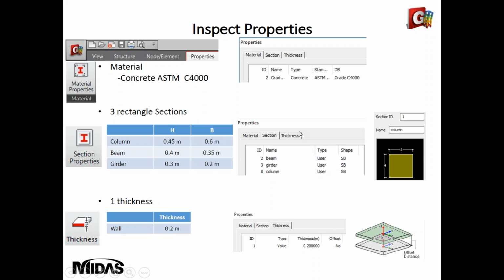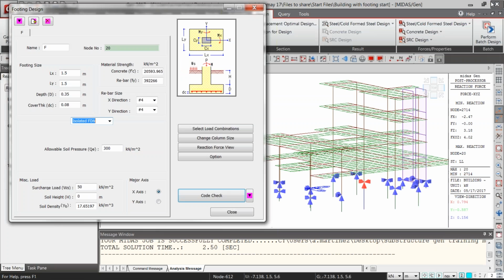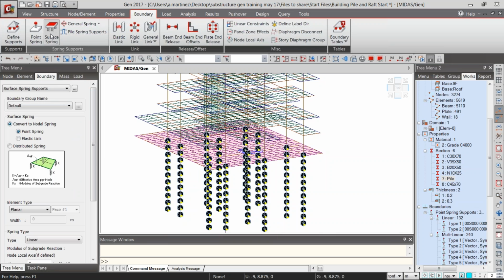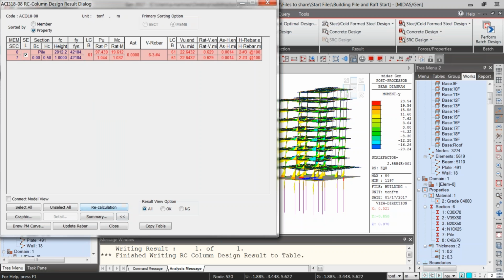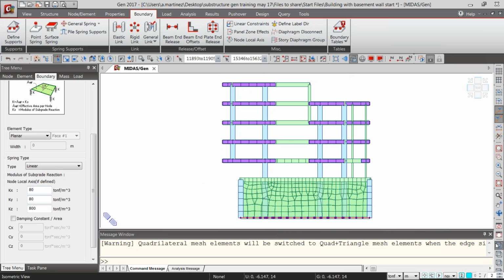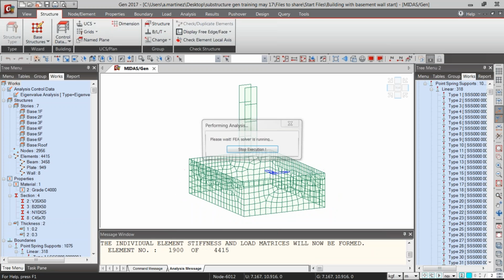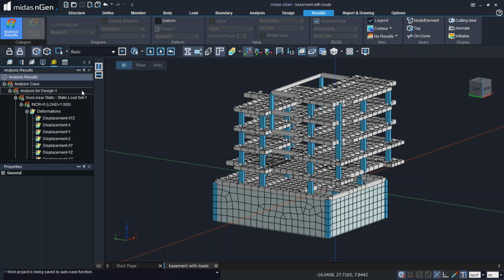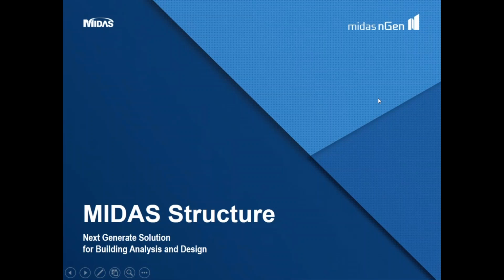Building, Foundation Analysis and Design